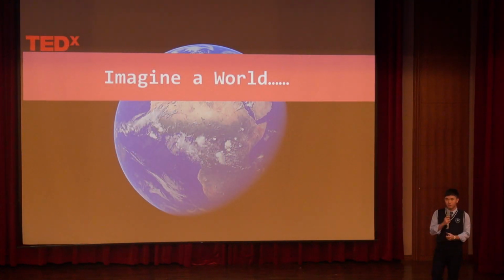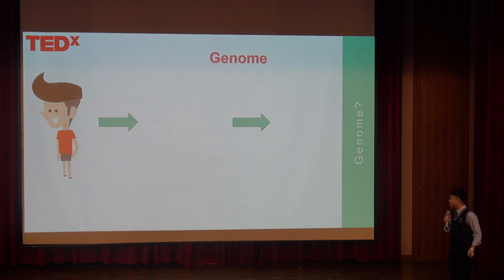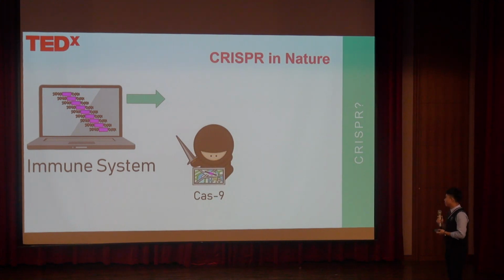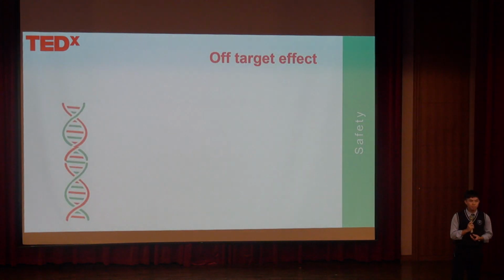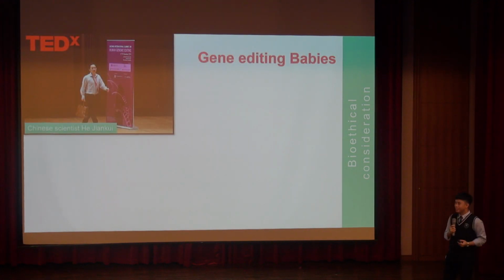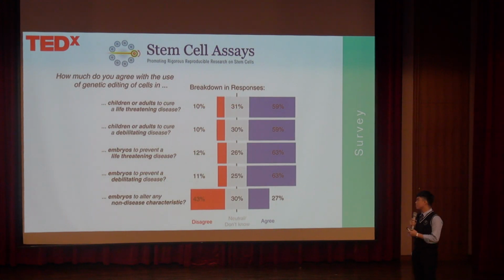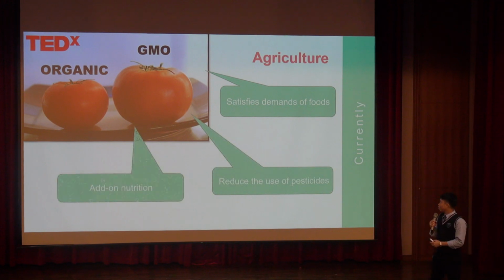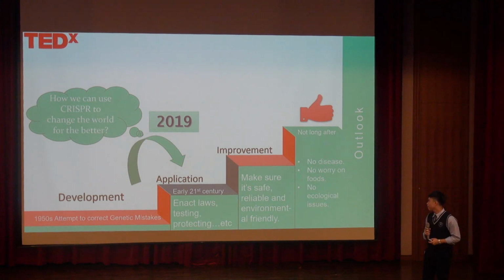TED Talk: Genome Editing, the Pros and the Cons